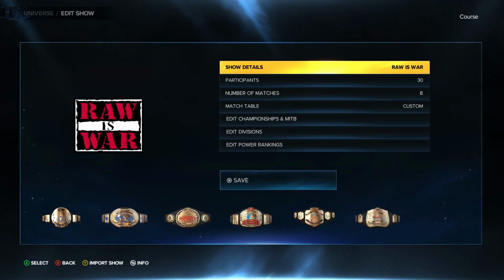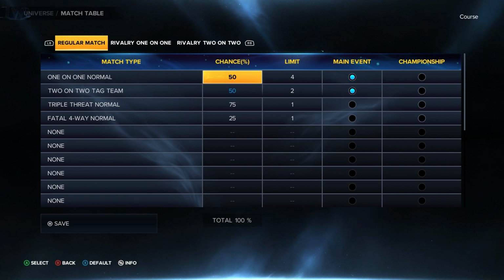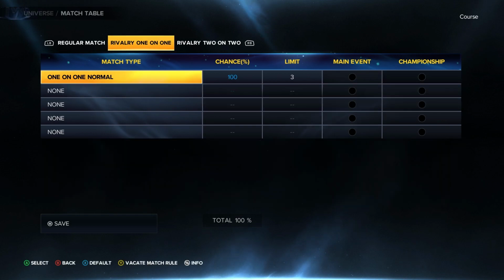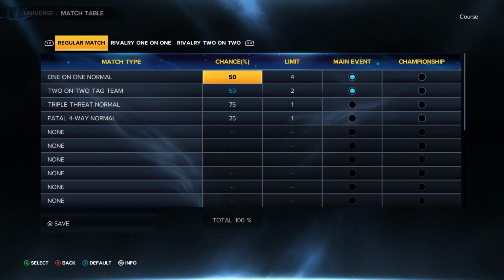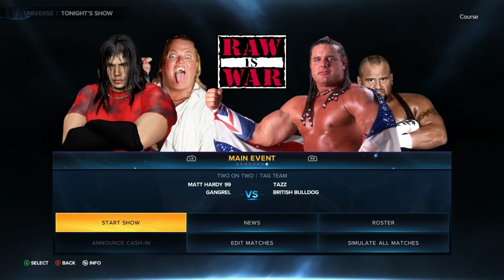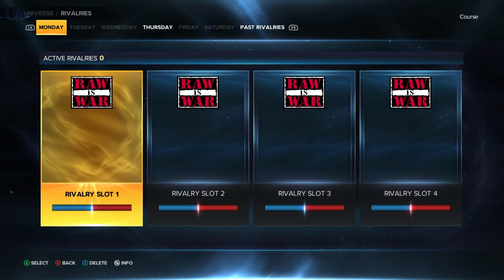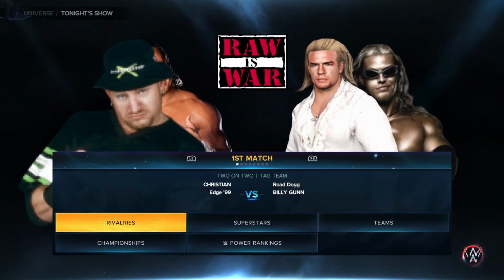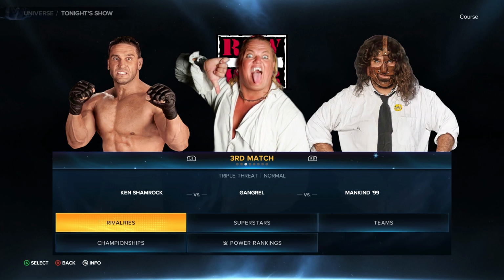WWE 2K23 How to create an Attitude Era Universe mode Part 2: Tag Teams and Match Table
This video goes into detail on how to set up attitude era tag teams, rivalries and the match tables. Enjoy!